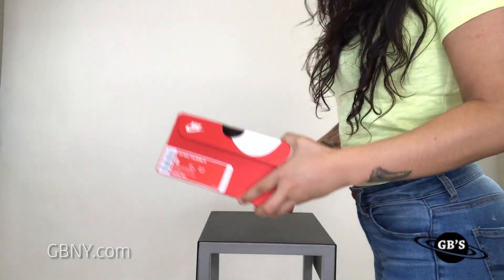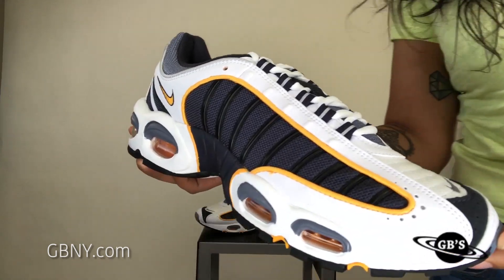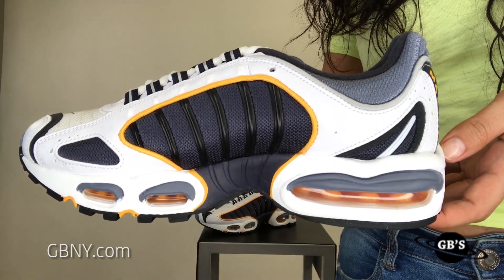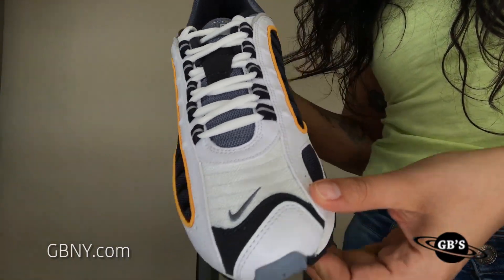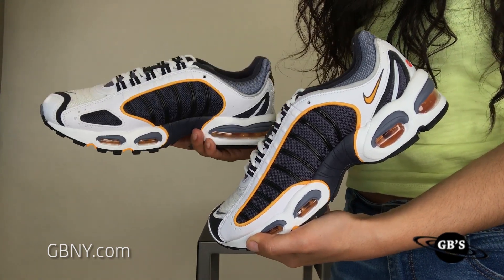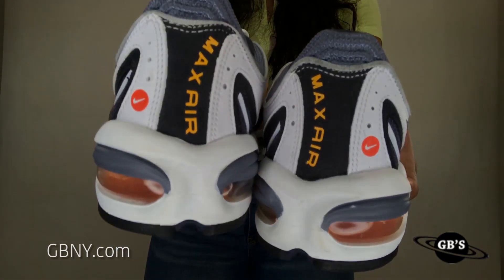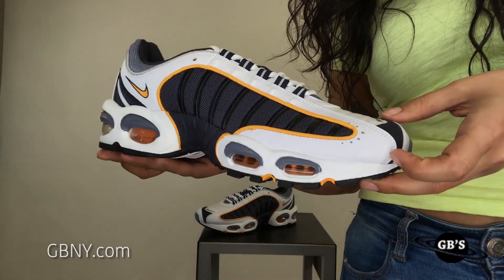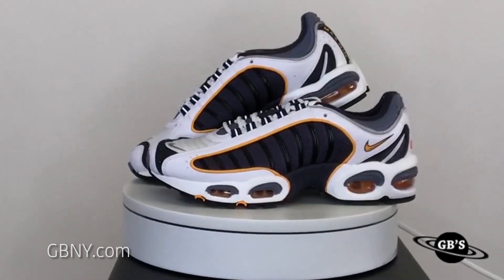UNBOXED: Men's and Boy's GS Nike Air Max Tailwind IV